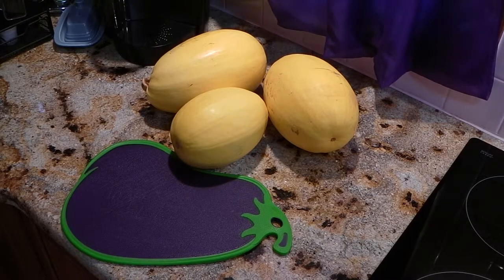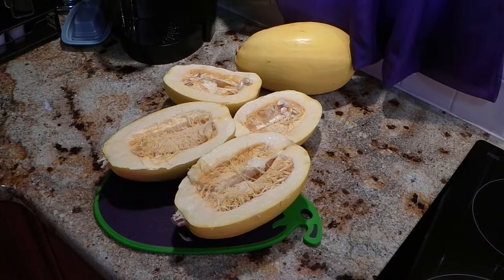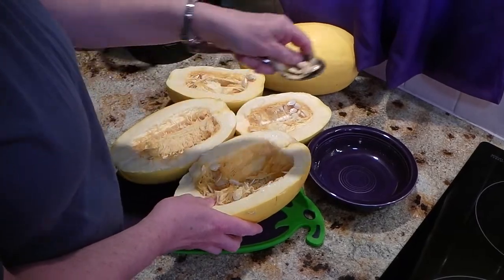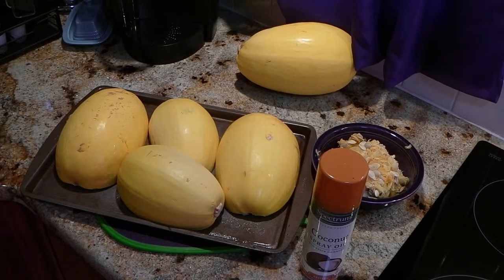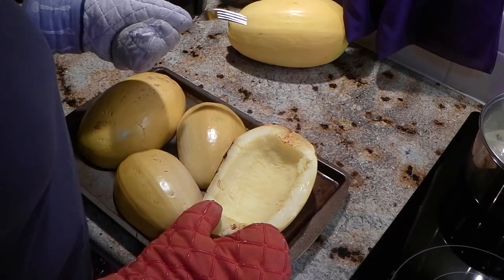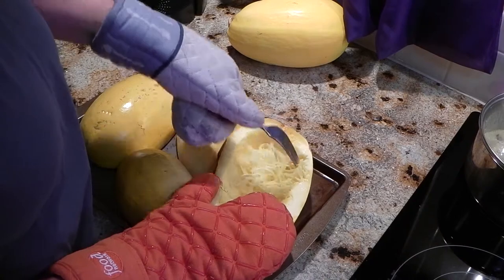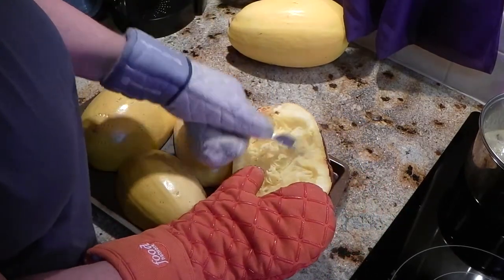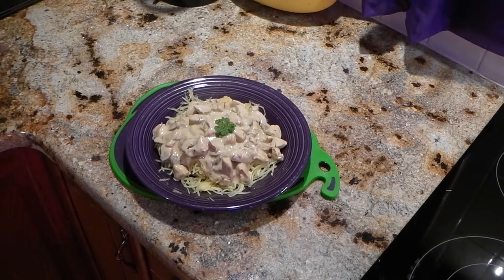How to Cook Spaghetti Made From Spaghetti Squash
A very concise video showing how to cook a special kind of squash to easily turn
it into a wonderful healthy and fun pasta substitute. We keep it short
and sweet but you will see the spaghetti squash processed and prepared into its
final state as a tasty chicken alfredo dish complete baking instructions on the squash.

Save the seeds and grow your own spaghetti squash! Sow after last
average frost and harvest in about 100 days of good sun in your garden.